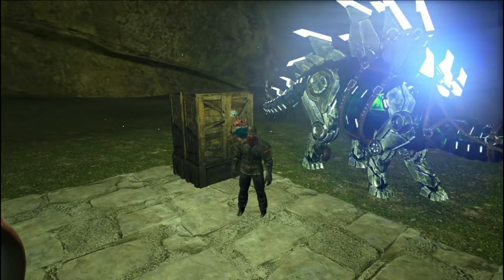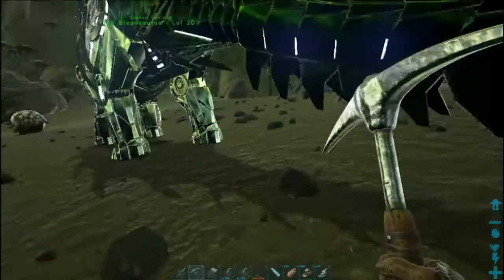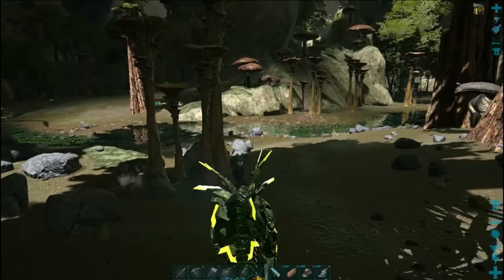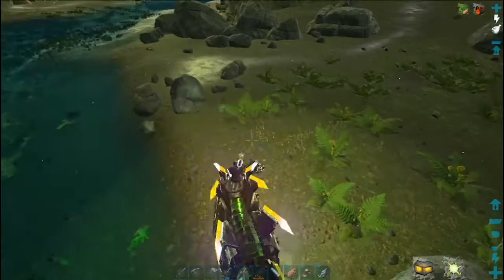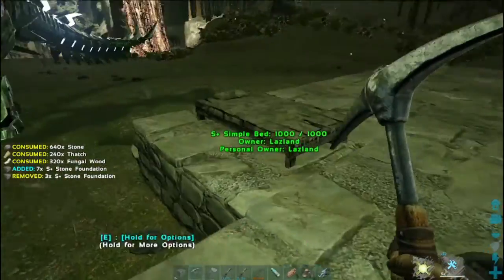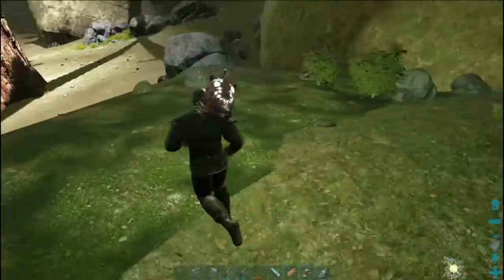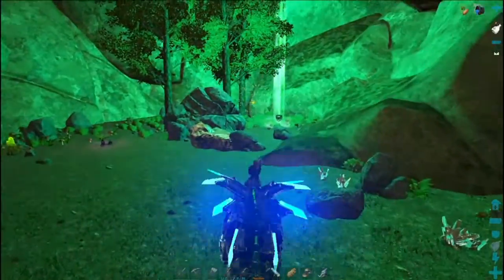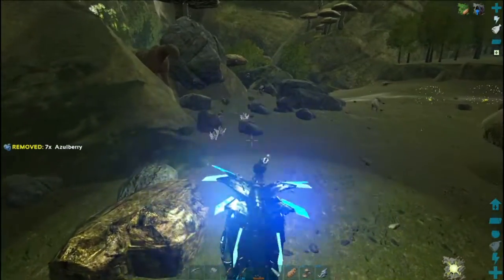Surviving the Ark EP33 Securing the Homestead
Welcome back to Surviving the Ark on Aberration - Ark: Survival Evolved

We build our base up to keep the threats out so that we can venture forth without worry